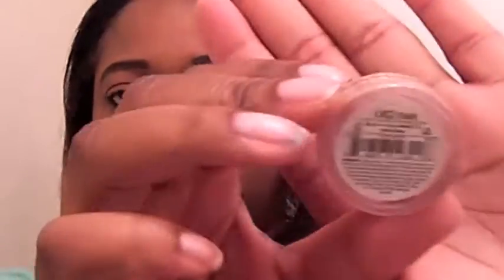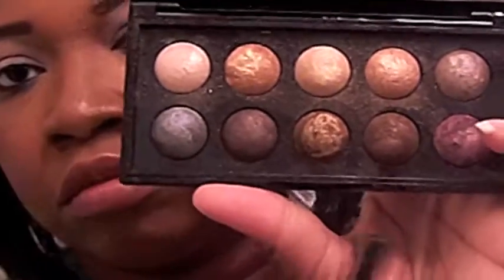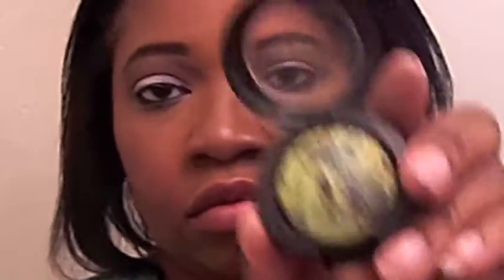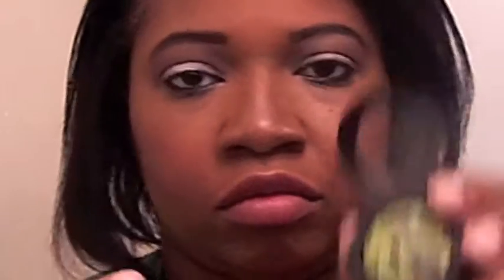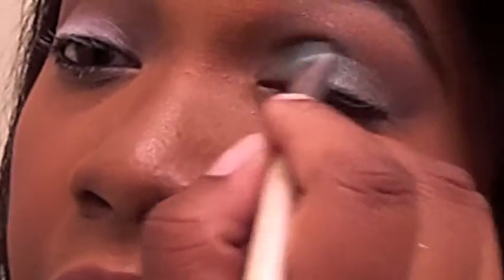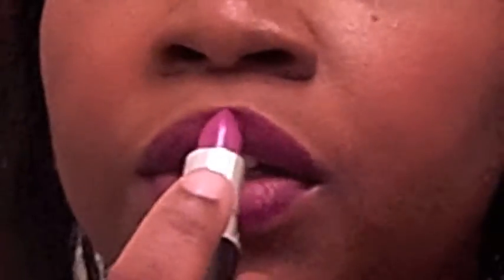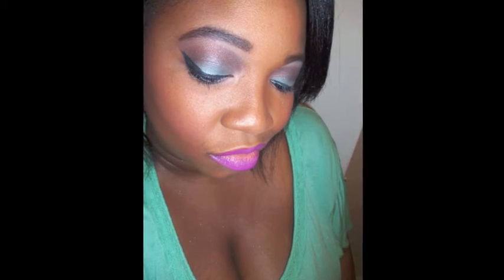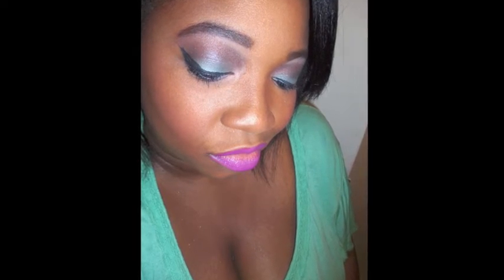Birthday Makeup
Here's a look that I wore out to celebrate my birthday.  The look features some of the products that were recently mentioned on my blog and in my videos.  Thumbs up if you like this look!